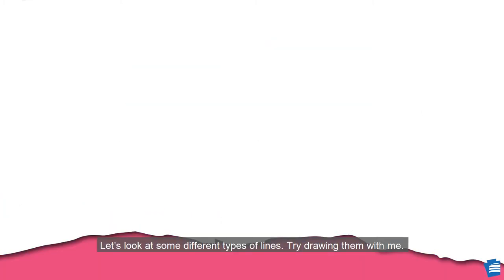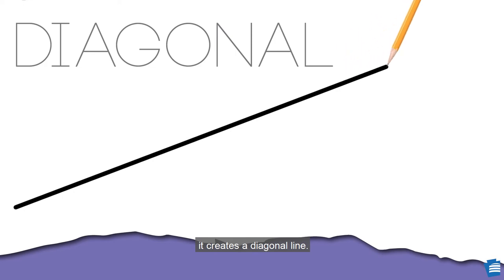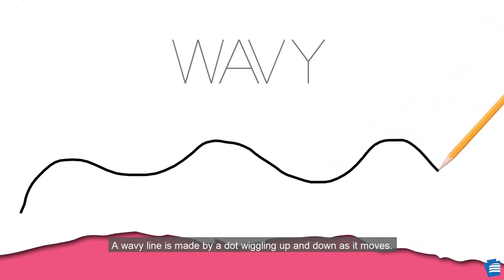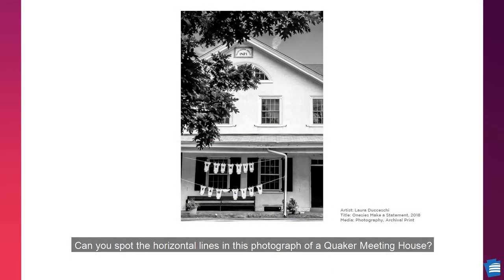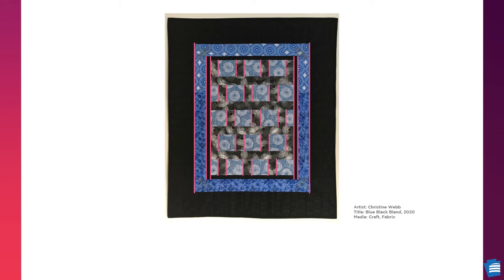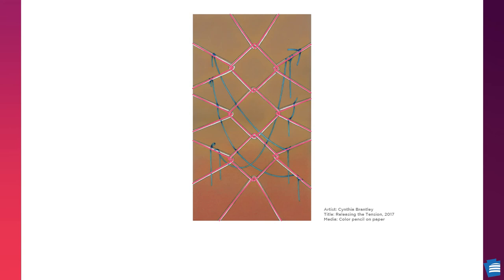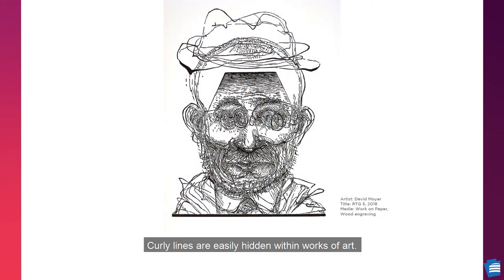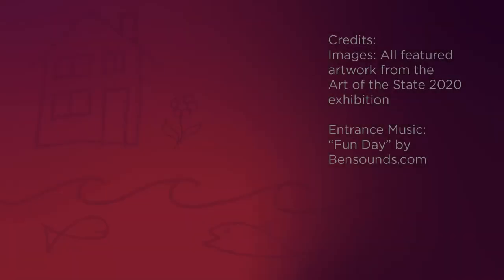Curiosity Kids 👉 Art-Line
“Curiosity Kids, did you ever want to draw, but not know where to start? It is really easy… just draw a line! Come discover what a line is, the different types there are, and see if you can spot them in the Art of the State 2020 exhibition.”